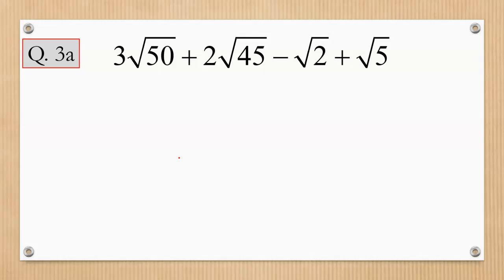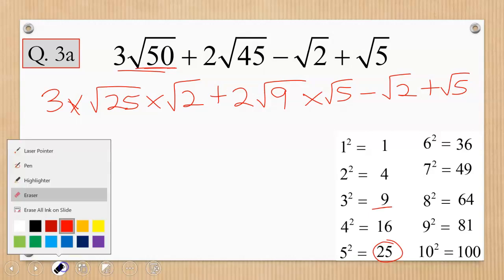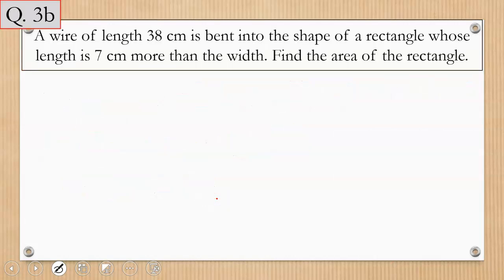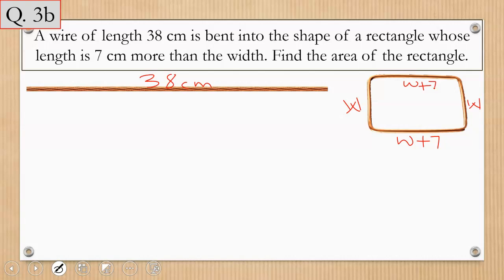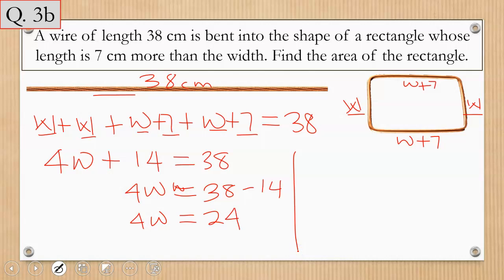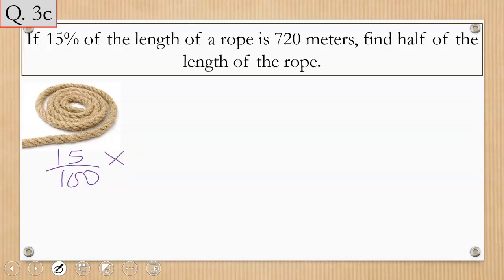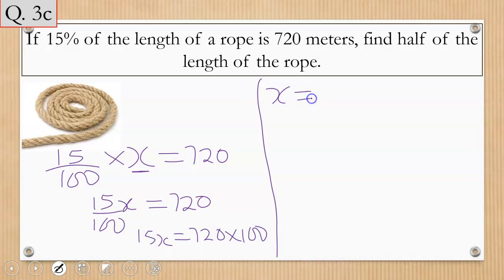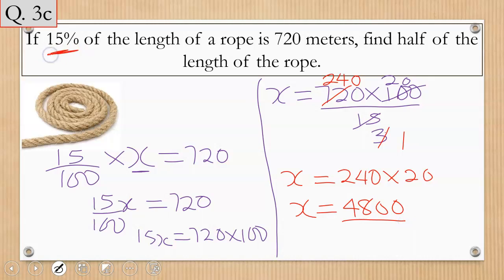BECE Mastery: BECE 2024 question 3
This is BECE Mastery: Where real-life lessons meet Exams Excellence. In this video we are solving BECE past questions and this is question number 3.